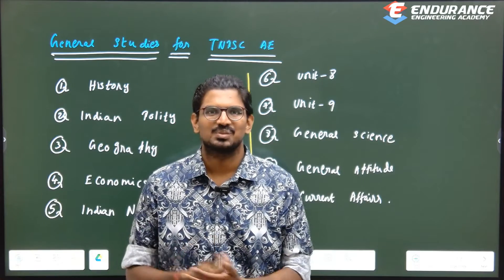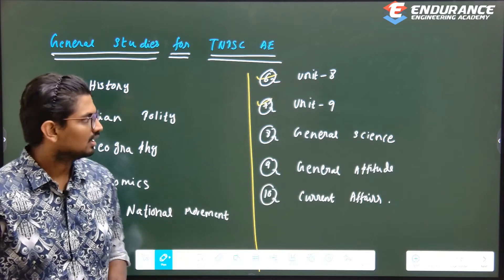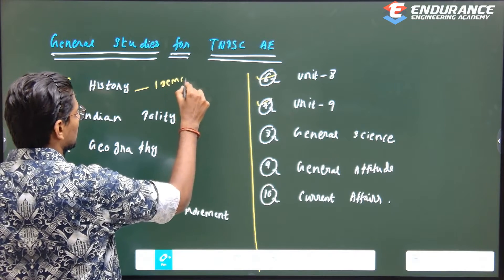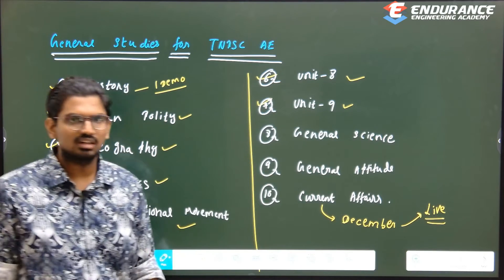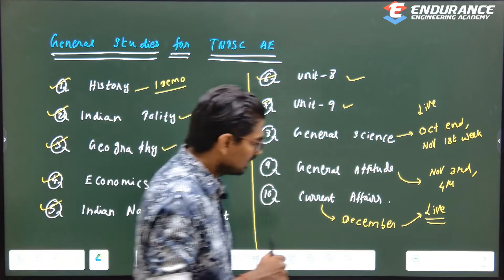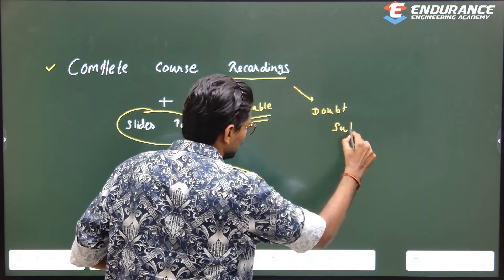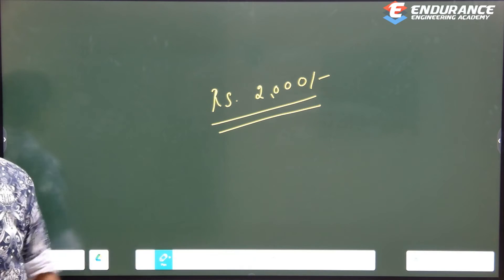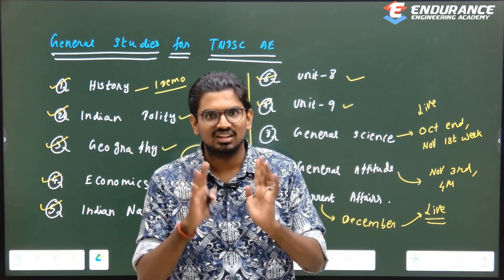TNPSC AE: General Studies Preparation | Civil, Mechanical, Electrical | GS